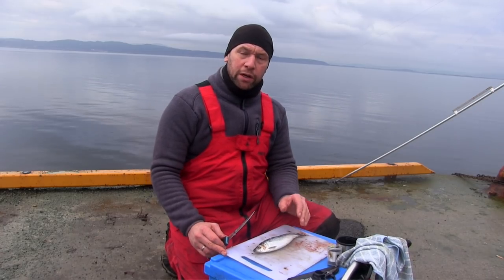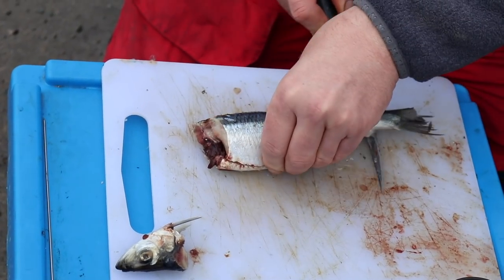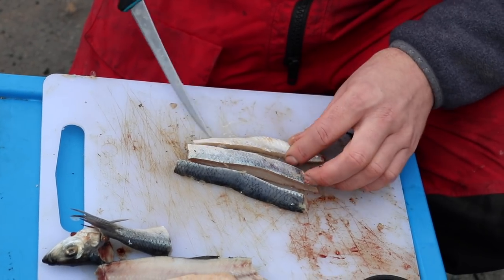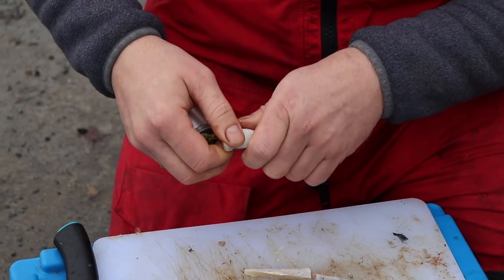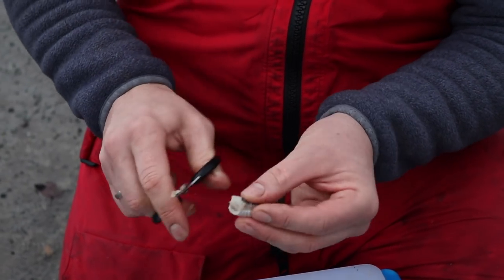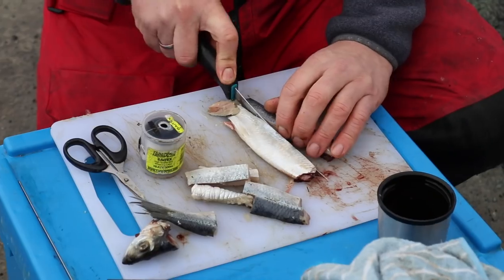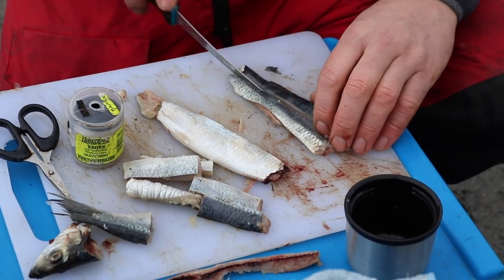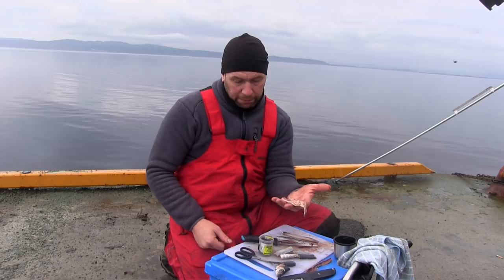How to prepare a bait for shore fishing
A short video on how to best prepare a baitfish like Mackerel/Hering for shore fishing. Having a clear plan on how to cut a baitfish is important to not waste any bait, this short video shows you exactly what to do to never waste your bait again.

If you have any video suggestions for us please write them in the comments!